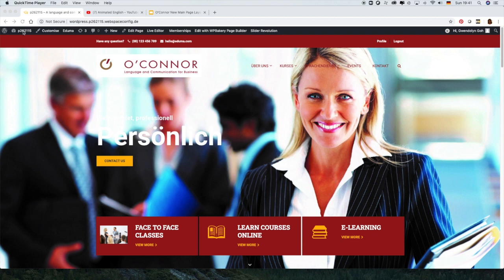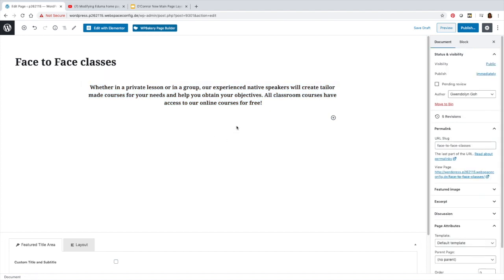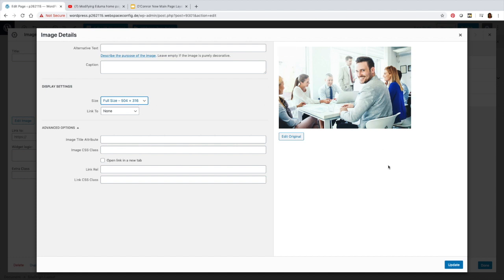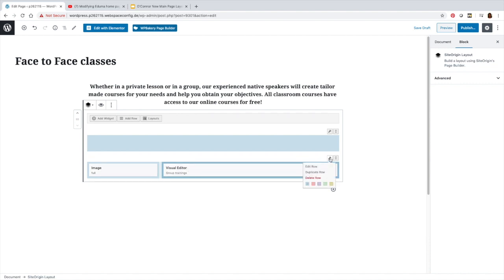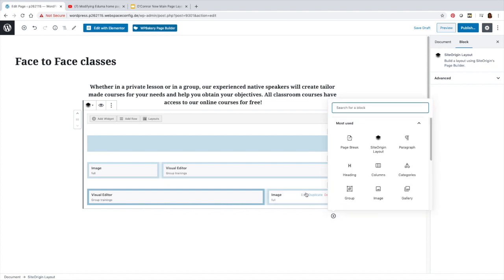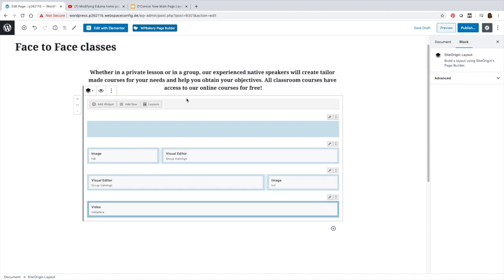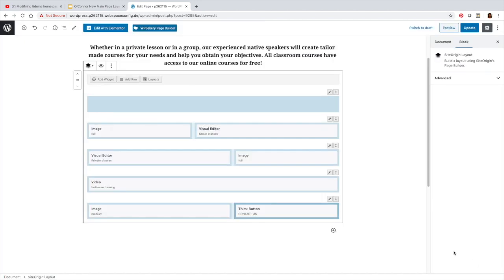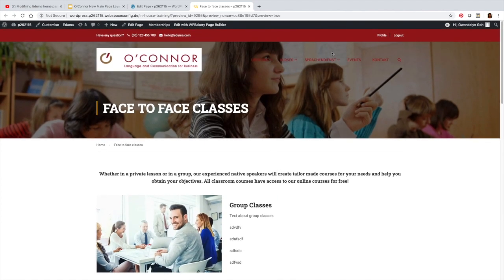Creating a page using Gutenberg page builder Wordpress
Creating a page using Gutenberg page builder